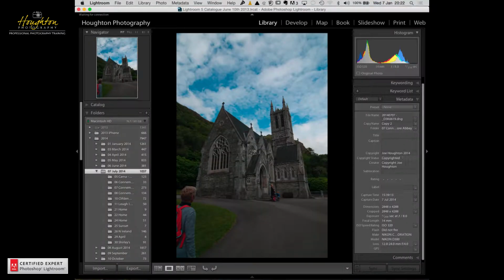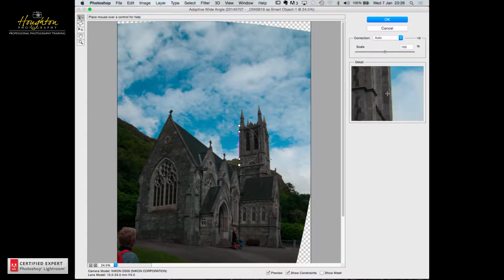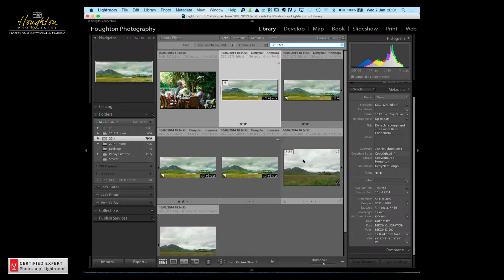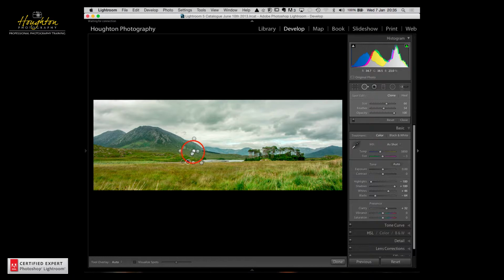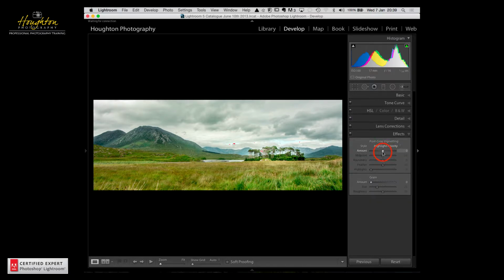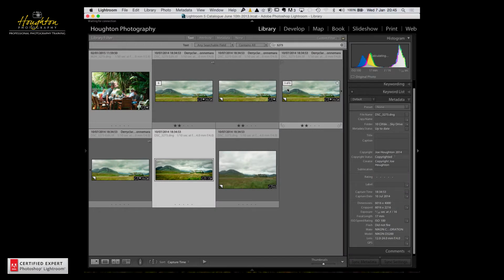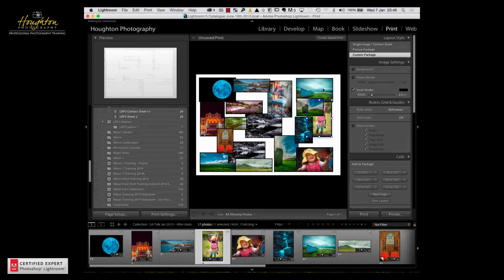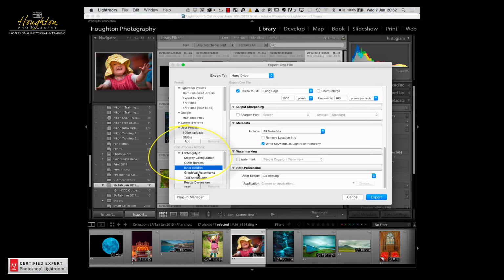Lightroom 5 Develop Module tutorial - Kylemore Abbey Church and Derryclare Lough edit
The third of 3 screencasts recorded during a workshop delivered for the Hibiscus Coast Photographic Society in Shelly Beach, KwaZulu-Natal, South Africa on 7th Jan 2015.  This covers the Adobe Lightroom 5 Develop module and editing 2 shots, the first of Kylemore Abbey Church using Photoshop's Adaptive Wide Angle filter, and the second of Derryclare Lough using the clone tool to remove some telegraph poles.  Both scenes are in Connemara, County Clare, Ireland.

Table of Contents:

00:11 - Virtual copies
01:09 - Lens correction
01:21 - Edit in PhotoShop
02:06 - Adaptive Wide Angle filter
02:12 - Cmd+J - New Layer
05:12 - Standard Landscape Edit
05:55 - Clone tool
06:45 - Derryclare Lough
07:05 - Finding a shot using metadata
08:20 - Before & After - backslash
08:55 - Panorama crop
09:43 - Clone tool - remove telegraph pole
11:06 - Deleting a clone area
11:19 - Feathering a clone area
11:41 - Opacity of cloned area
12:29 - Adjustment brush
12:37 - Add clarity to darken mountains
14:15 - Radial filter
14:39 - Add a vignette
15:12 - The Before & After view
16:13 - Hue/Saturation/Luminance tab
16:24 - Adjusting a colour
18:50 - Custom Collage Print
23:12 - Resizing pictures in a collage
24:22 - LR/Mogrify 2 - Add borders